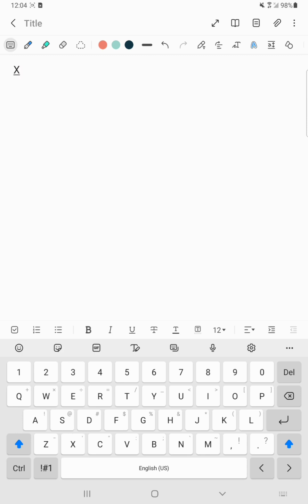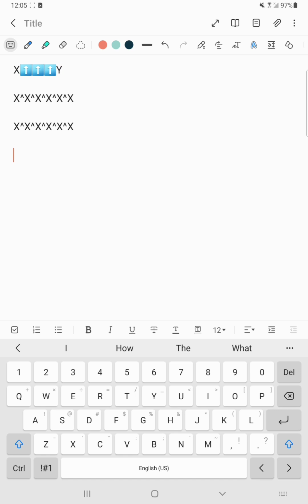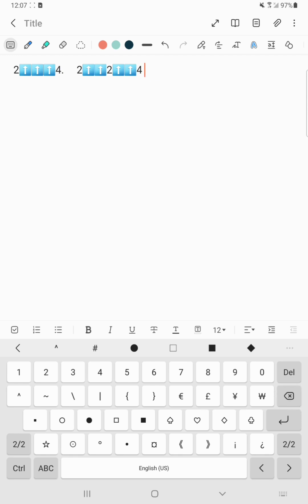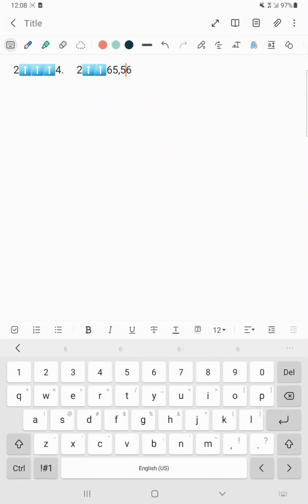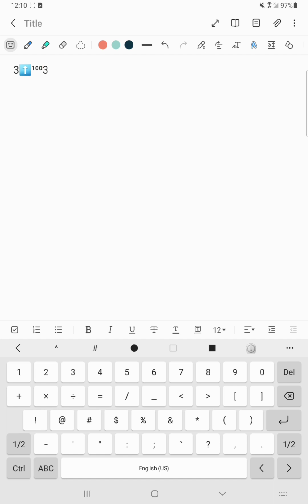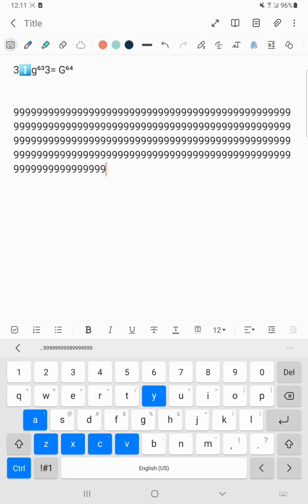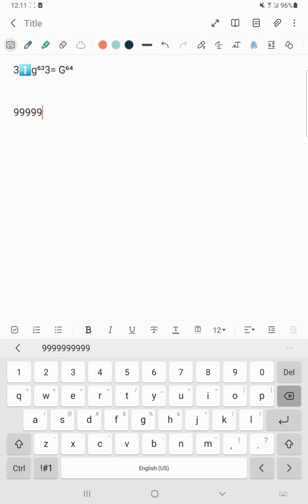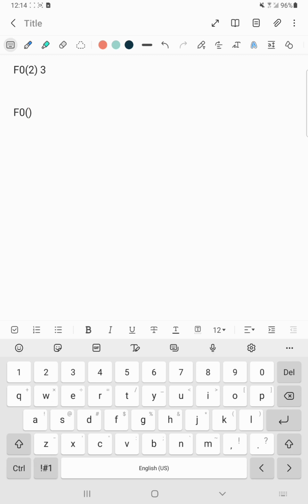part 2 kunuhhs up notation